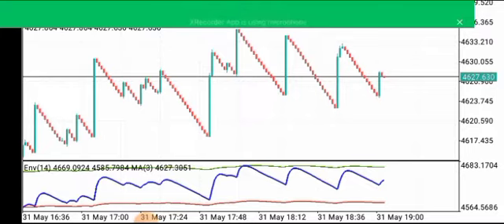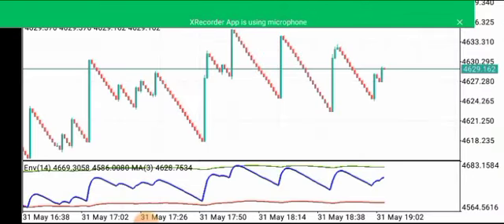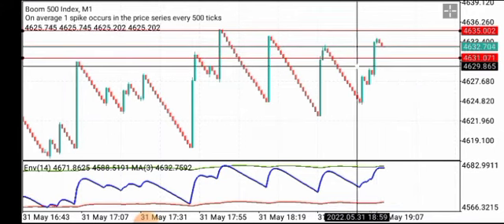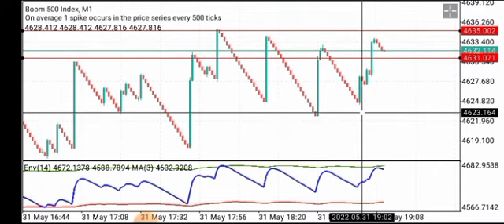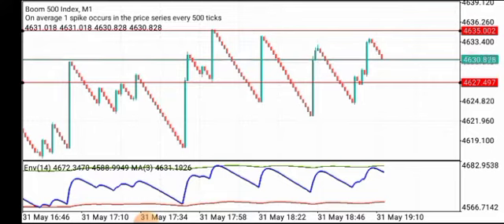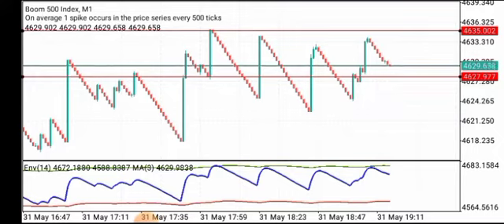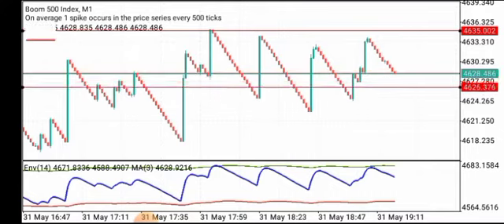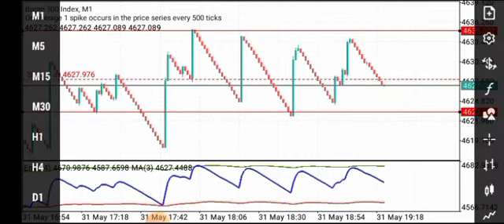How to trade against spikes with maximum profits and no losses ( 100 percent boom/crash strategy)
Learn how to trade against spike on boom and crash with this video...